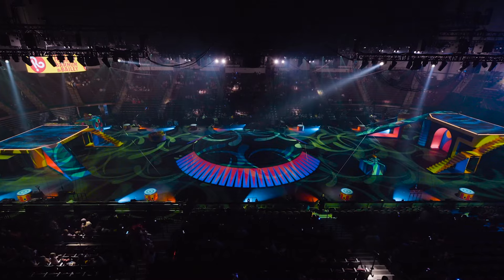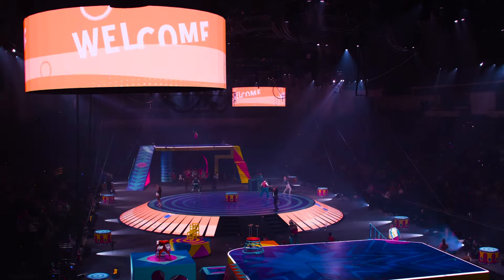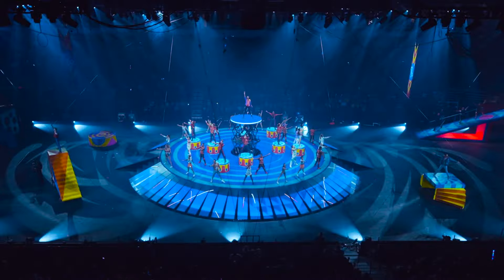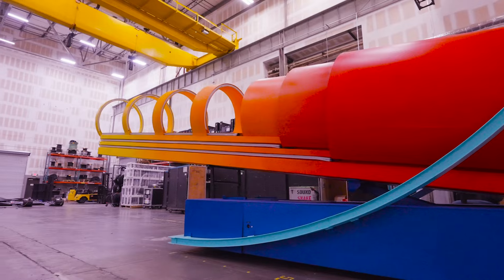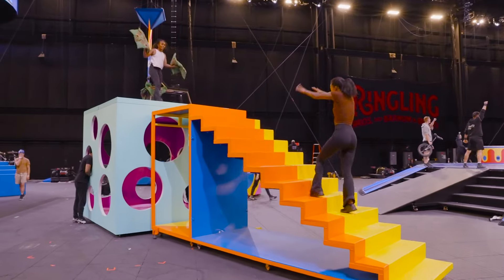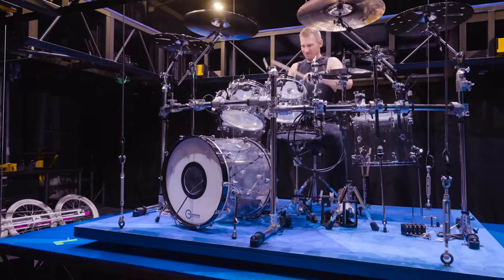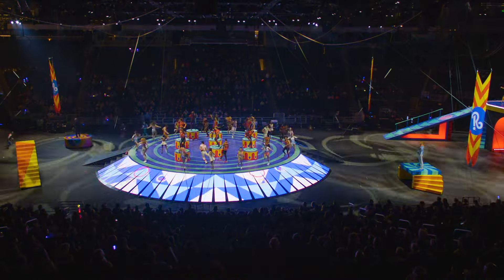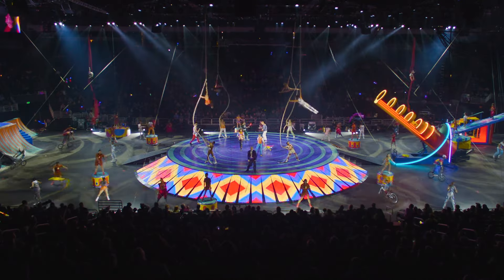Making of Ringling® | Episode 4: Spectacle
What exactly makes The Greatest Show On Earth the greatest?! In creating the all-new Ringling, we envisioned the ultimate playground—a 360-degree experience with endless discoveries. We've added elements that create unexpected moments and performance areas, enhancing the audience's experience. Our use of technology brings you closer to the action and what it feels like to be a part of The Greatest Show On Earth.

About Ringling:
The all-new Ringling Bros. and Barnum & Bailey® tour welcomes everyone, from kids to grown-ups, to a world of thrilling fun. A circus never before seen!

Get ready to have the most amazing time at The Greatest Show On Earth®!

Picture the “ultimate playground” with trapeze swings soaring through the air, jaw-dropping somersaults off teeter-totters, extreme BMX riders defying gravity on huge ramps, and a merry-go-round stage spinning with excitement, and much more. It doesn’t get any bigger or better than this!

We can’t wait to welcome you to The Greatest Show On Earth®!